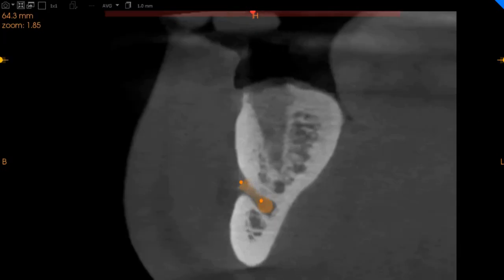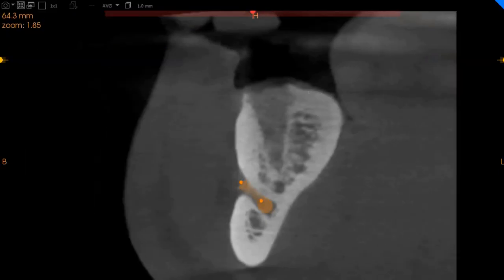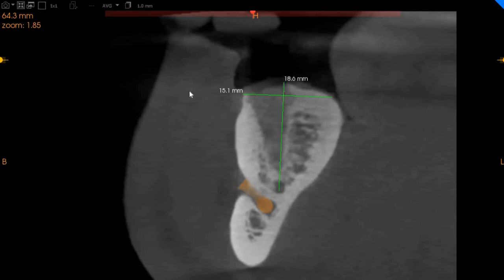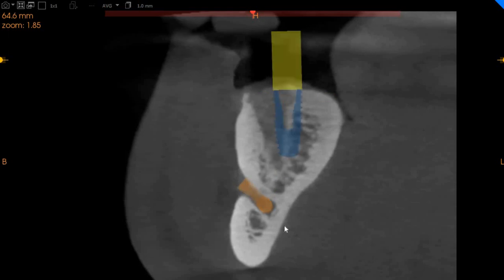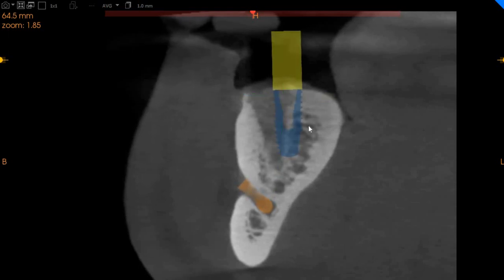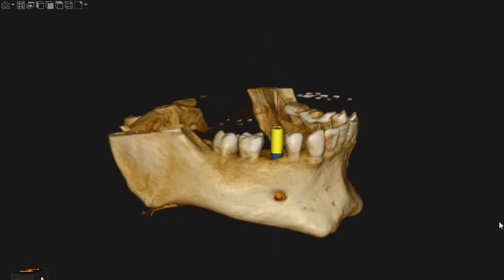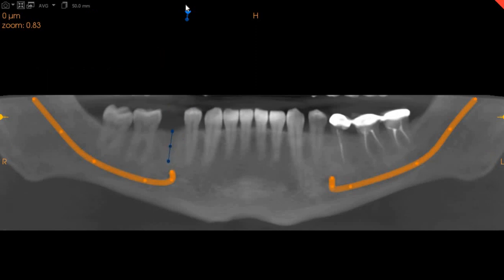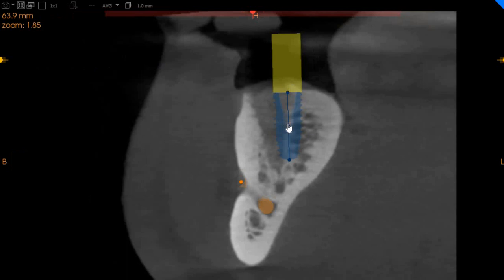IB - Dr. TN